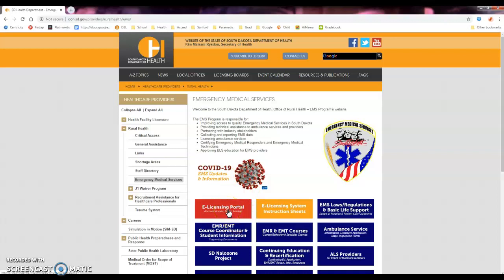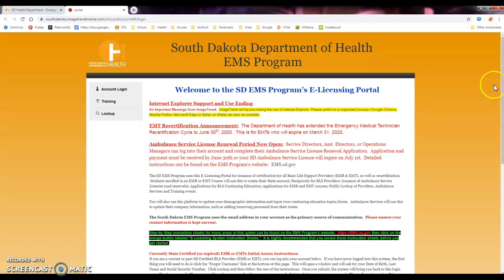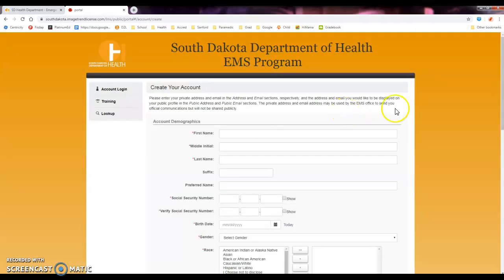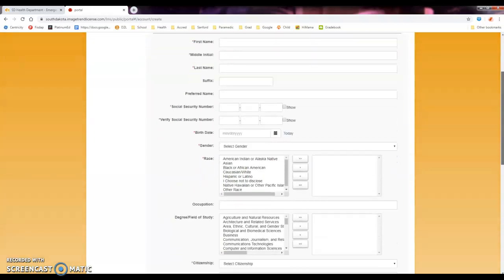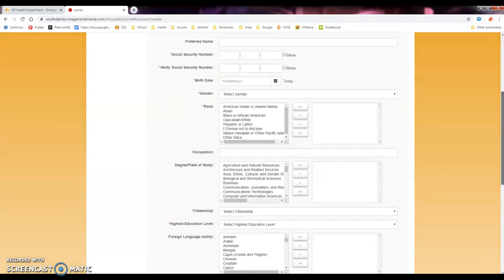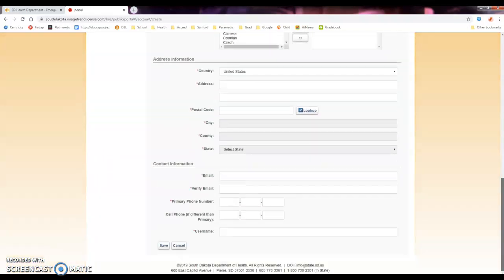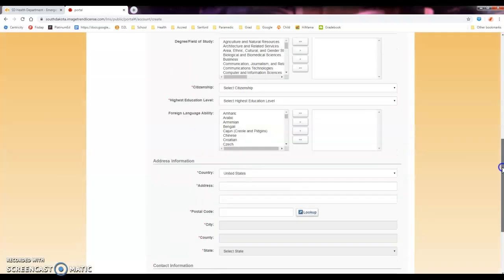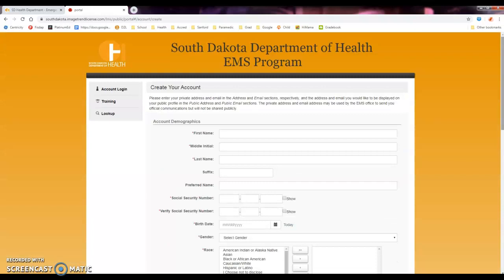State Account Creation